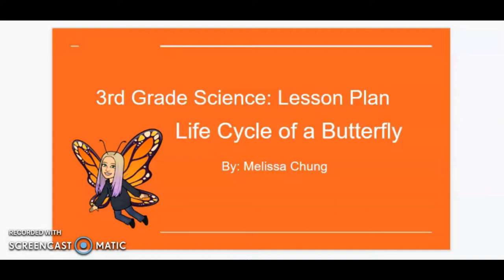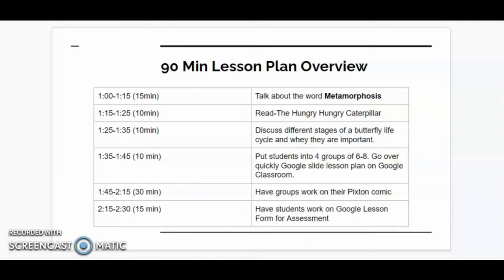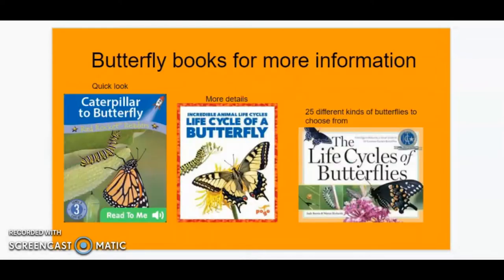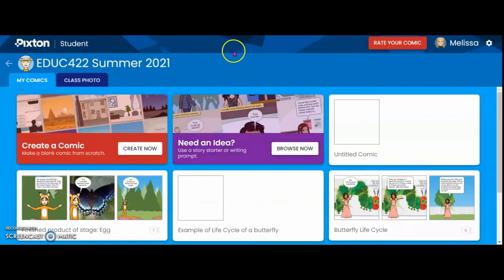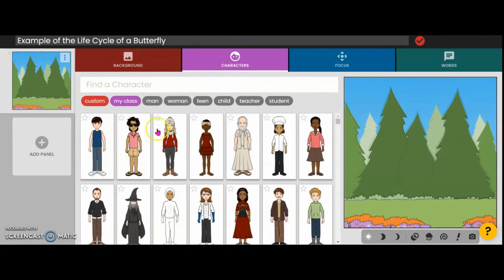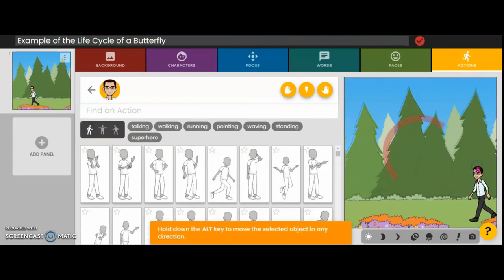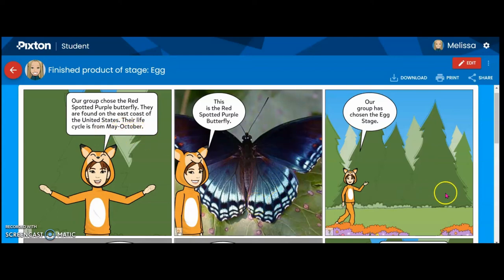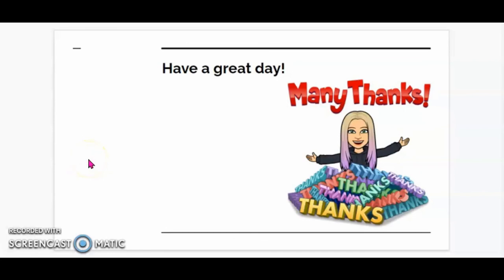Instructional Video: Science Lesson Plan Life Cycle of a Butterfly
This is my final project for my EDU 422 college course. This instructional video goes over what a Lesson Plan for the Life Cycle of a Butterfly would look like using PIXTON to integrate STEM into the curriculum.